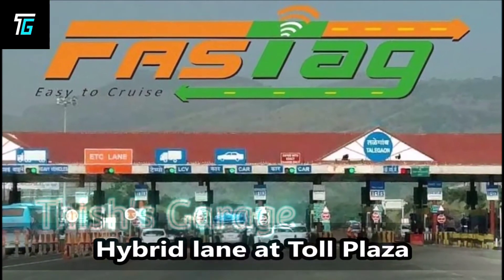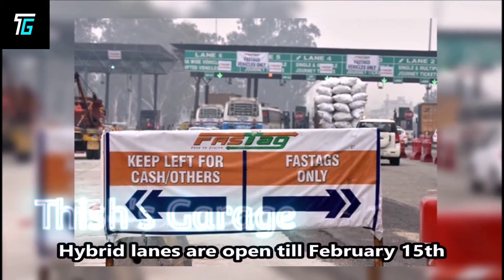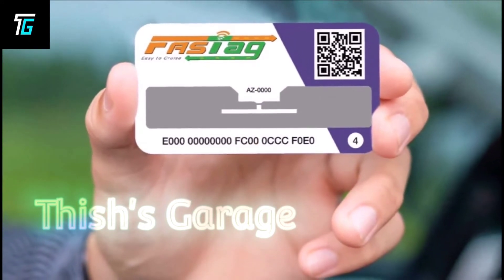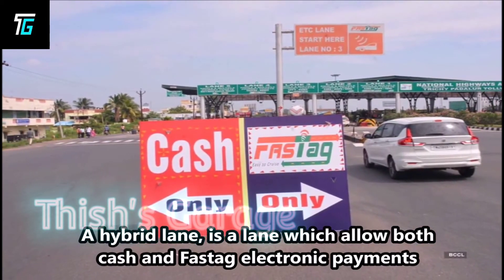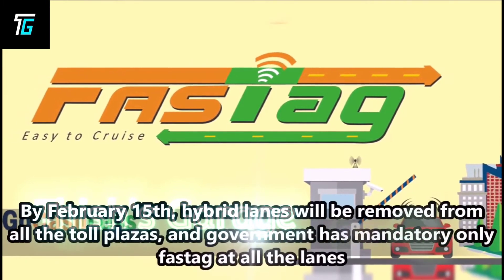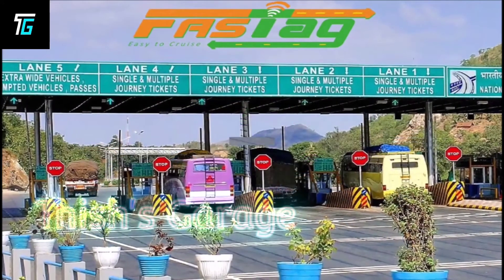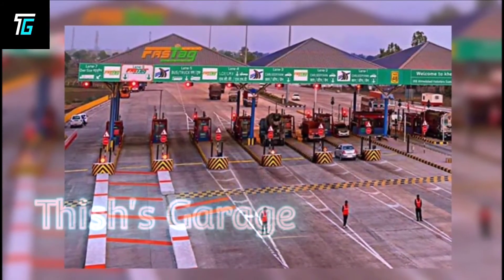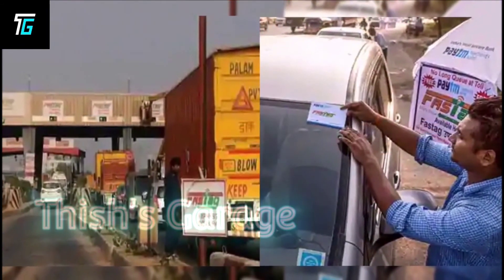HYBRID LANE ? | TOLL PLAZA | BY 15th FEB-2021 | FASTAG MUST ON VEHICLE | Thish's Garage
A hybrid lane, is a lane which allow both cash and Fastag electronic payments. Vehicles without fastag can use this lane for cash payment and this is allowed till February 15th only. Fastag vehicles can pass hybrid lane smoothly without any halt. Fastag lanes save time and fuel, but for those who are still waiting for their Fastag, hybrid lanes will remain open till February 15th.

fastag registration process
fastag recharge process
fastag installation
fastag installation
fastag balance check